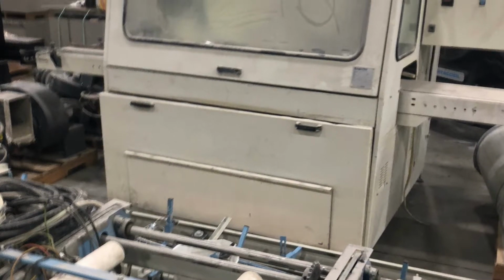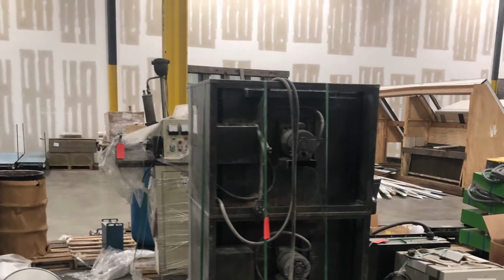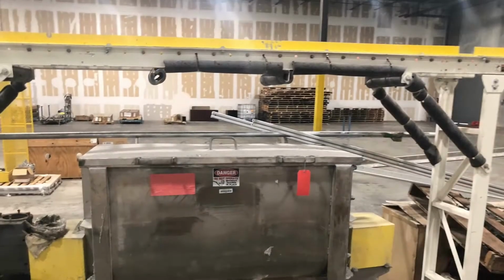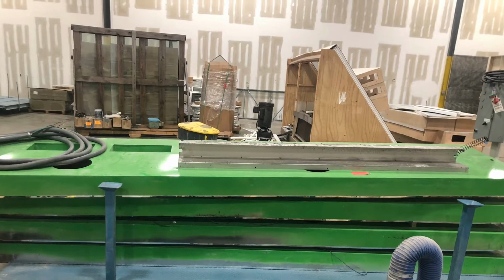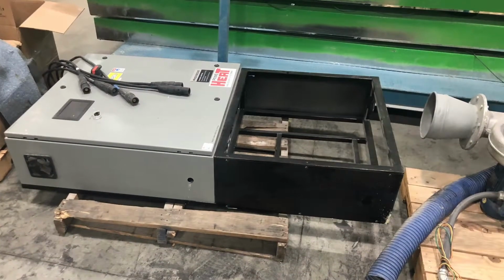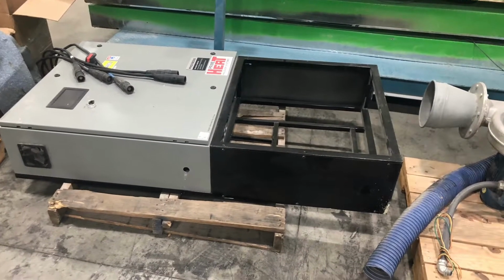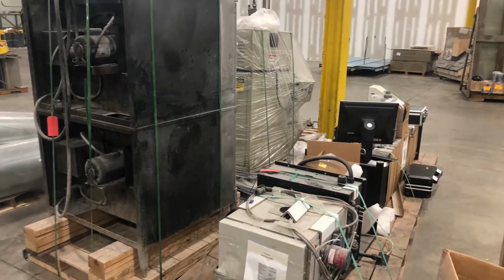Warehouse Clean out in Durham NC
Watch us walk through and estimate this big job for a local manufacturing warehouse.